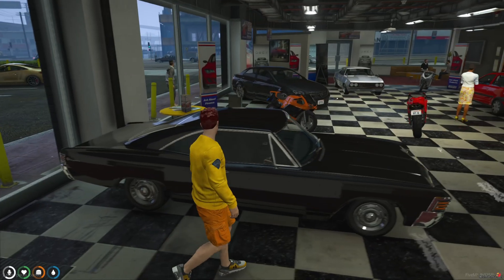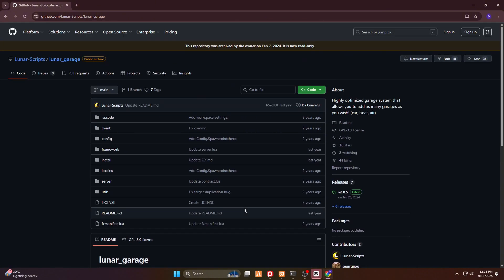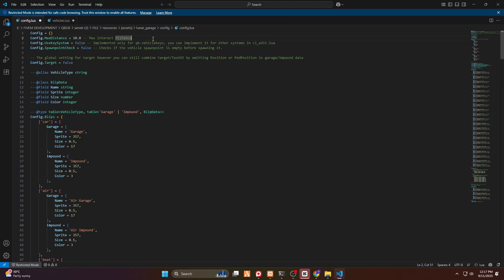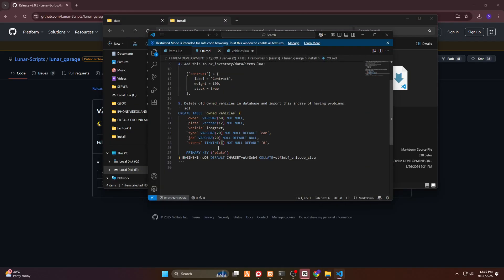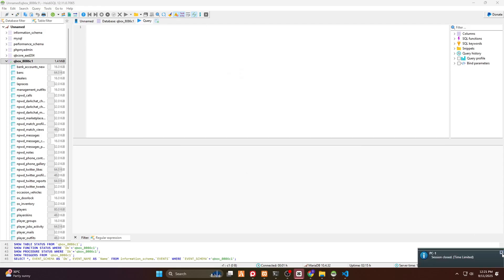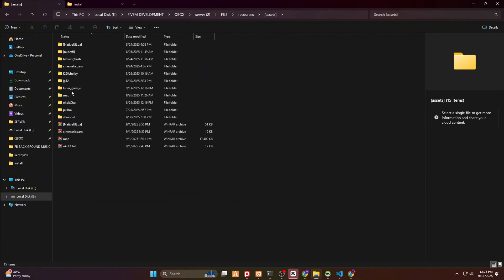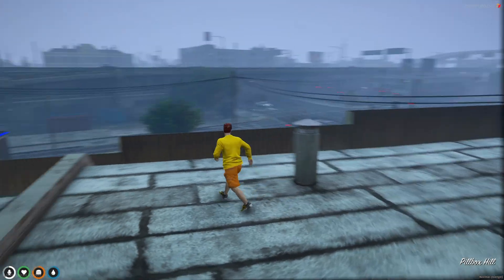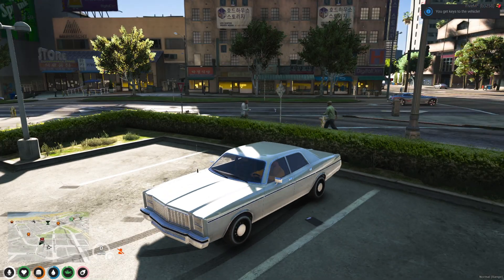Advanced Garages scripts you should use for you FiveM server - works with ESX QBOX QBCore -Tutorial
Free and easy to use fivem garages for you FiveM. This garages works very smooth on any framework right now. I used it in my fivem Server Qbox.